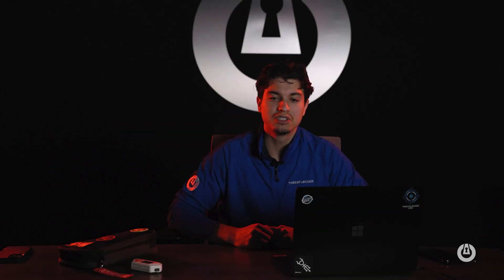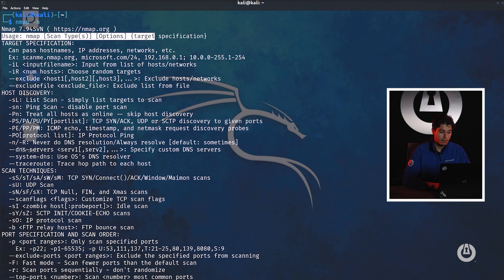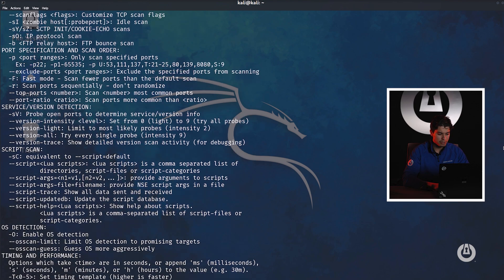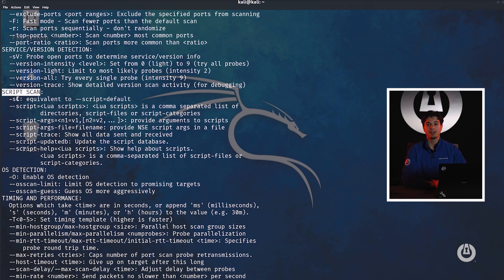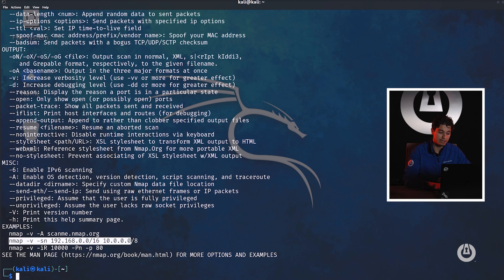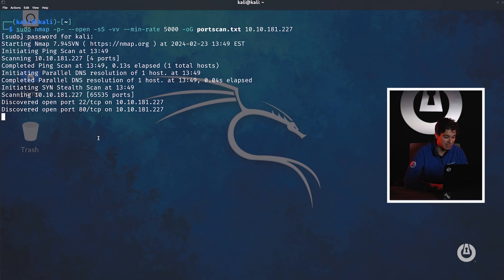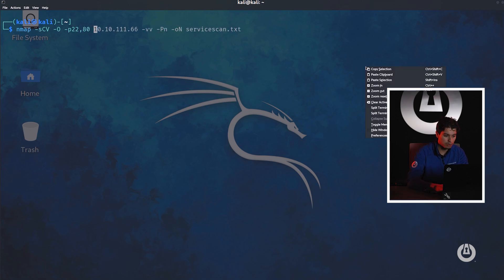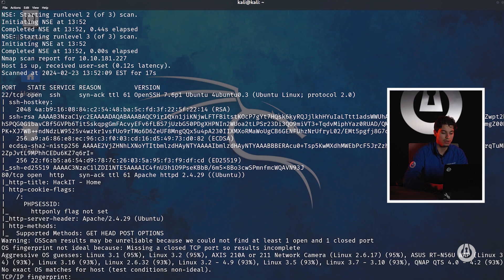Nmap Tutorial: Master the Basics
Learn the basics of Nmap with Ivan Fonseca, Cybersecurity Engineer at ThreatLocker®

About:
ThreatLocker® is a Zero Trust endpoint protection platform that provides enterprise-level cybersecurity to organizations globally. With ThreatLocker, you can allow only what you need and block everything else, including ransomware!